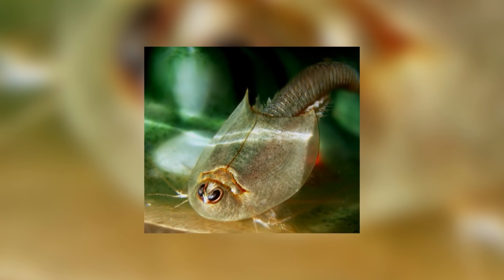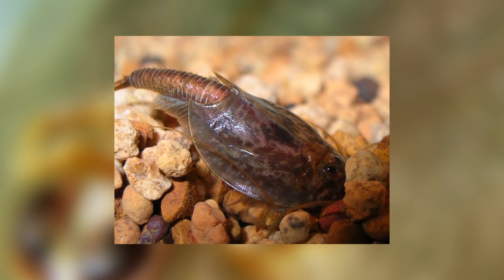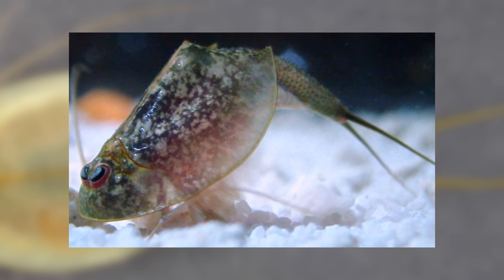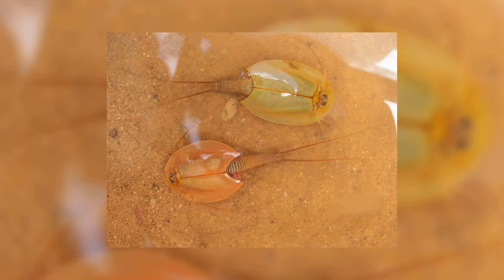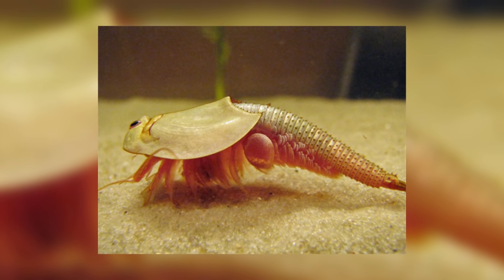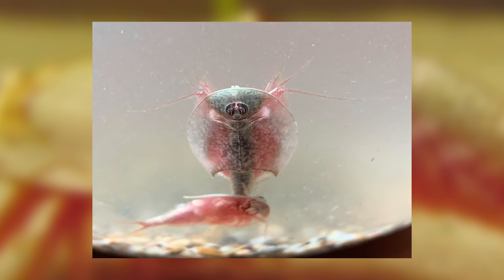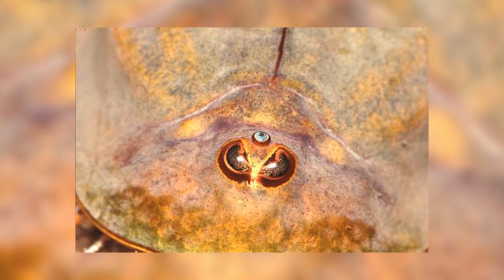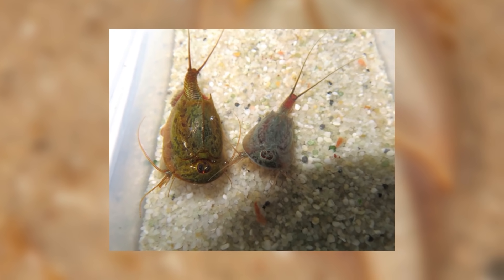Dinosaur Shrimp - Animal of the Week